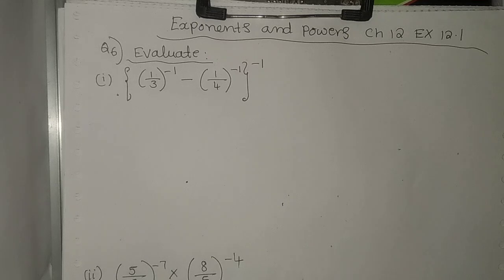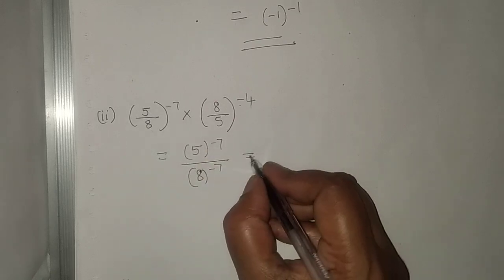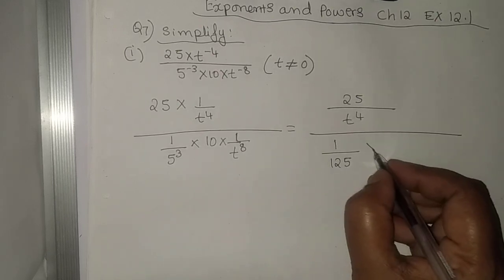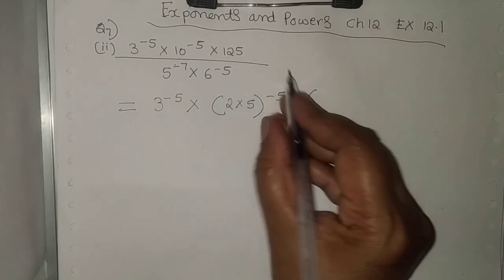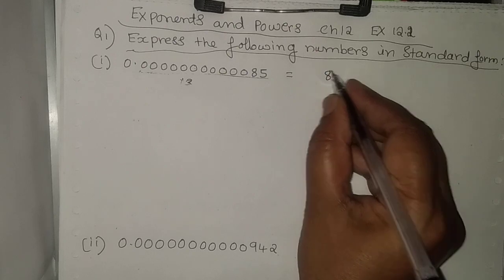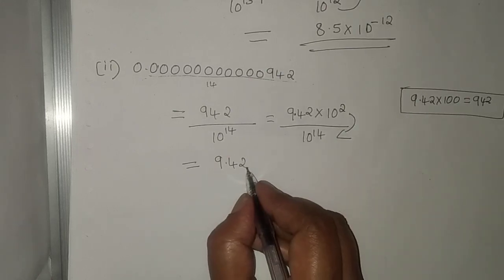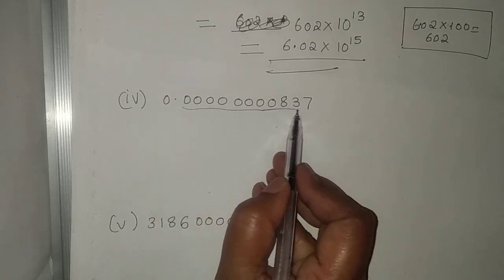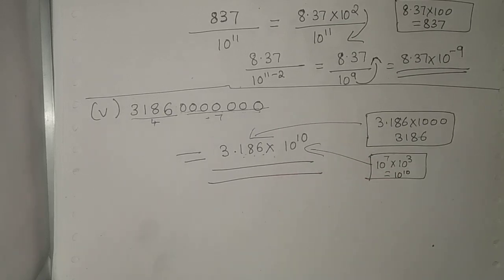Exponents and Powers Ch 12 Ex 12.1(Q(6, 7)) Ex 12.2(Q1)